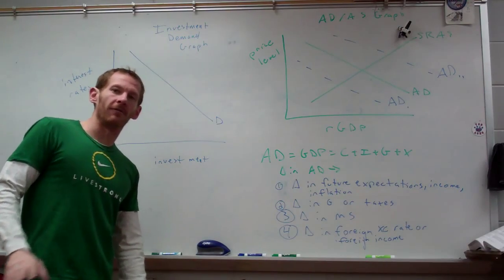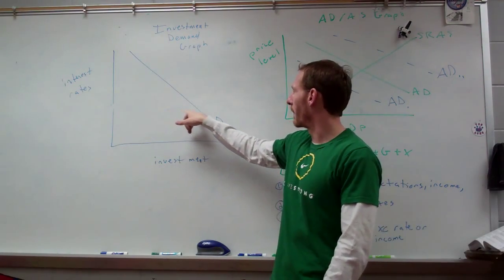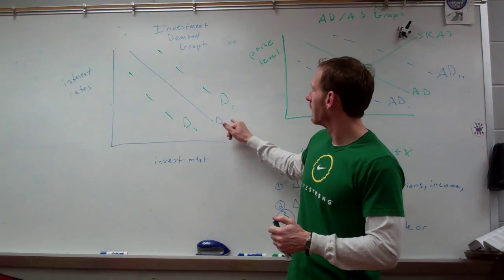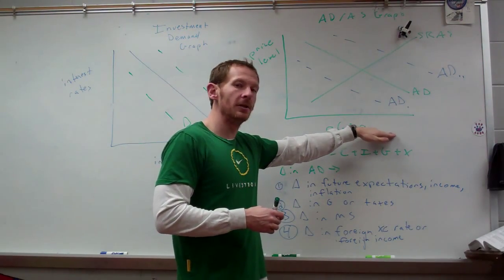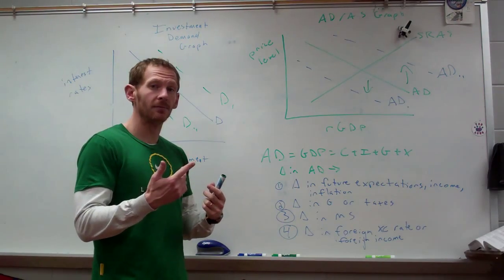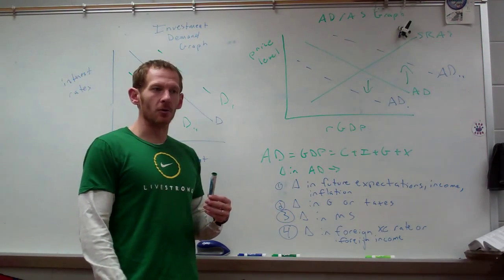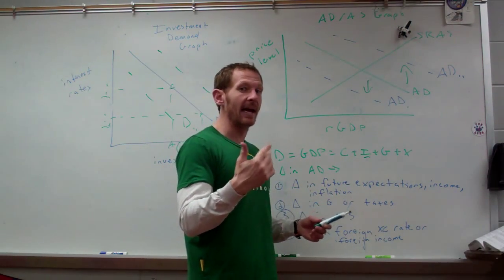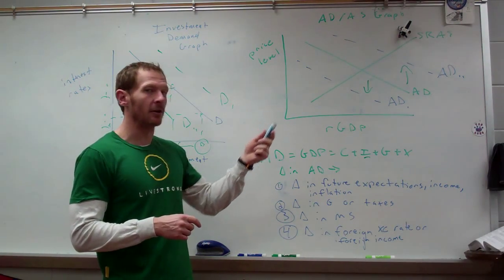Investment Demand Graph in relation to Aggregate Demand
Tutorial on the Investment Demand Graph as related to Aggregate Demand